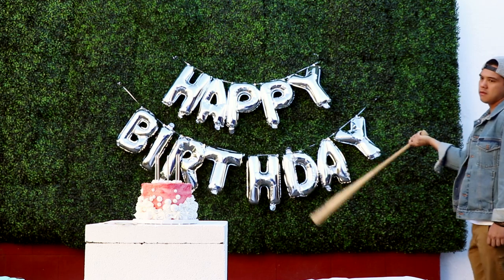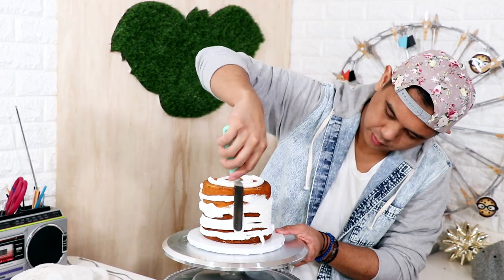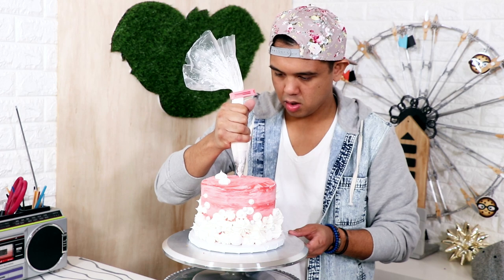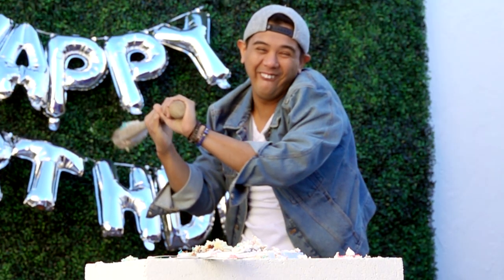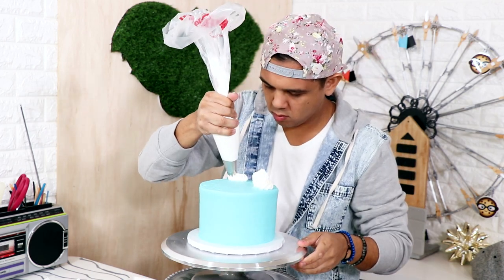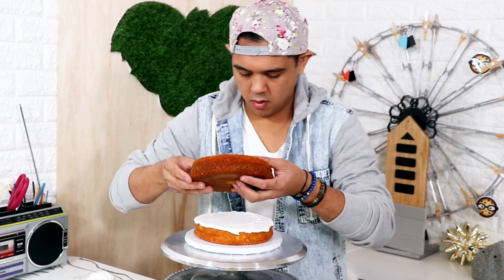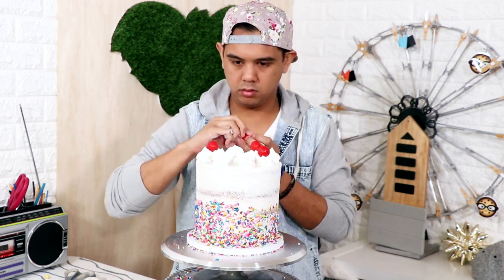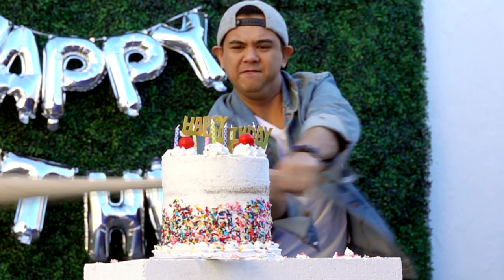HOW TO SMASH A BIRTHDAY CAKE | Epic Slow Motion | Cake Art | Koalipops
Today  I will show you how to smash a cake. It is an amazing  Stress reliever!